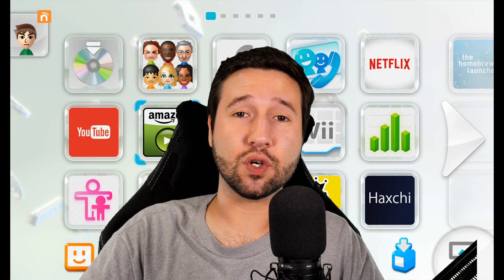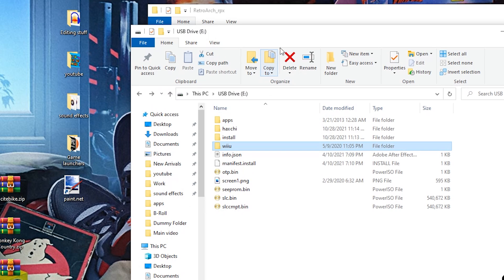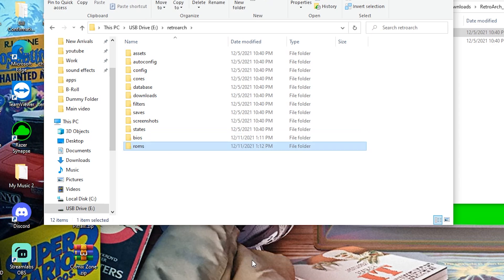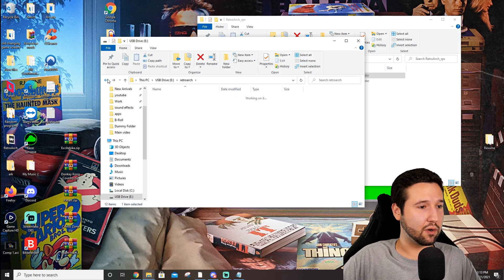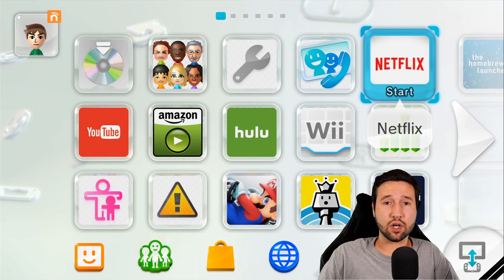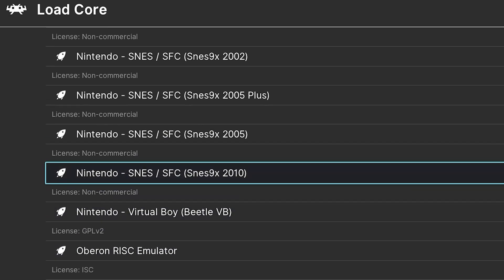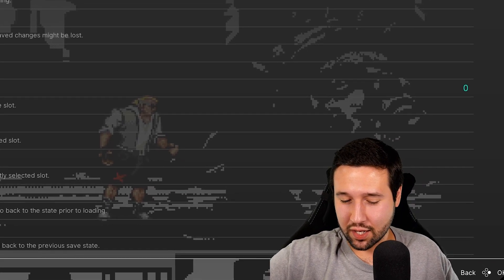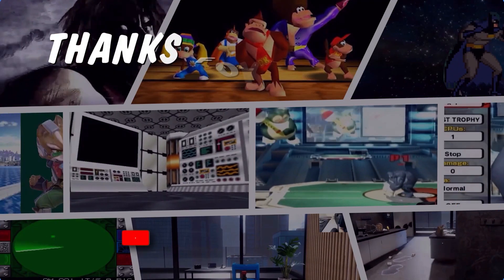How to setup Retroarch on the Wii U | Tiramisu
Hey everyone! Today i'll be continuing on with the Wii U tutorials and showing you all how to setup Retroarch for some quick and easy emulation!

0:00  : Video Start
0:45  : Tutorial start
4:25  : Basic Retroarch uses
6:10  : Snes Gameplay
7:53  : GBA Gameplay
9:36  : Sega Genesis Gameplay
10:29  : Saying audios